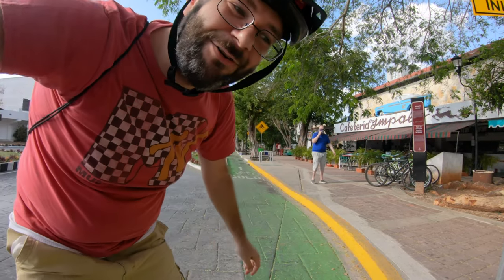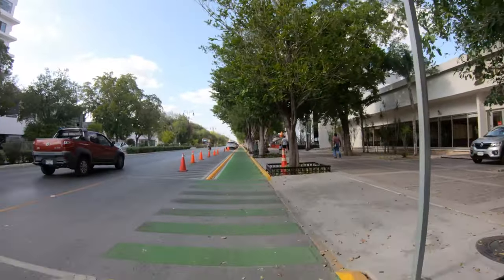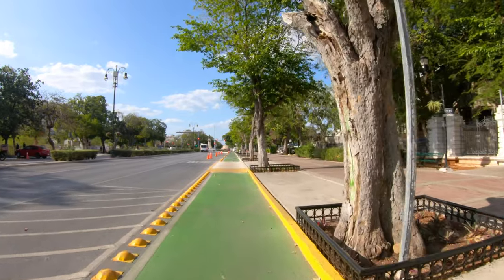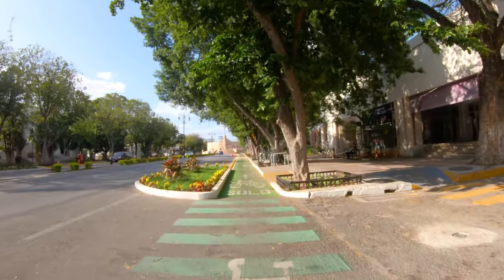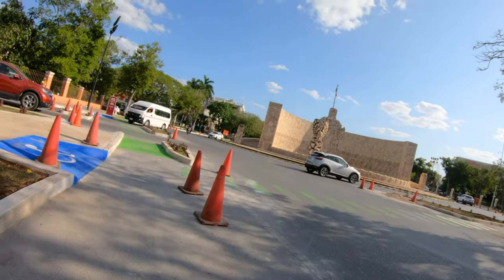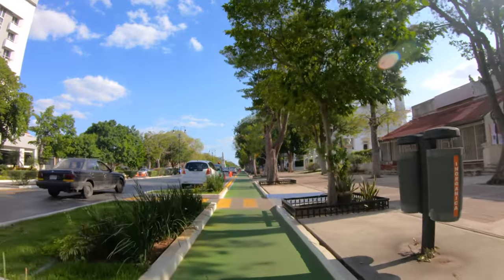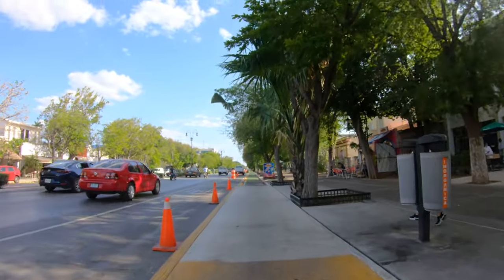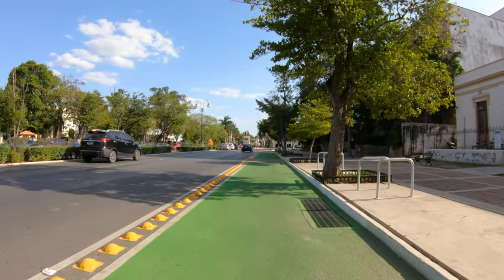Bike Lanes in Merida Mexico | Bicycle Ride Down Paseo Montejo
Today I take you on a bicycle ride through the new bike lanes they built on Paseo Montejo. I take you up and down Paseo Montejo as I discuss more about the bike lanes here and throughout the city. join me as I take you on a Ride down Paseo Montejo on my bicycle!

Join The Mayhem! See you there!

for all kinds of great stuff!

Bitcoin - 18u7EqLDNLfBhpYHQXtqradHkeCQfnL7XA

Litecoin -  Lgqd1qbFFMeuNJFsJP18wXpV3o63ugZK7V

Monero - 44xJNMDUGYqPDbSgUP9i4SMKKubtS8tHLcEzPp2DAednh4VqBQ3vNxKXoMXBwcvEEpYfoB4k5bWrkTNBRBTisrfMG7SKxDE

DogeCoin - DTpJyjKCExSUyT6Yqvx8ra5ALqH5TjE5TF

Thank You For Your Support and Contributions!